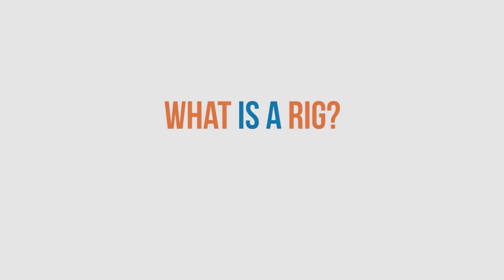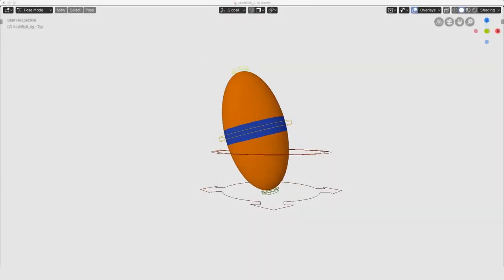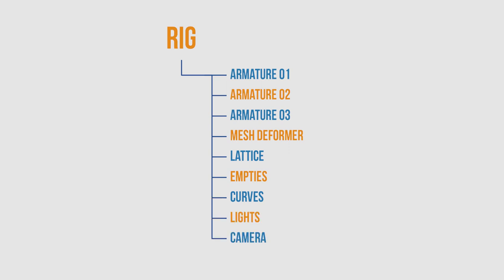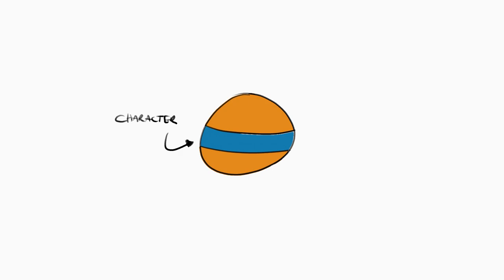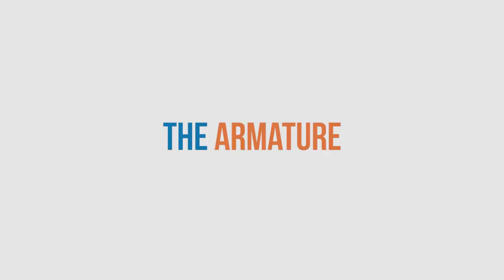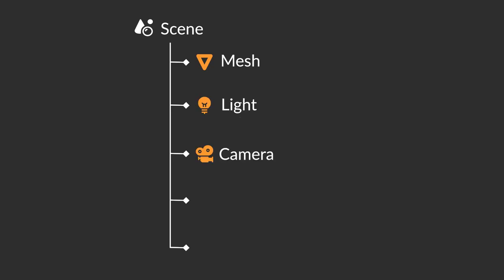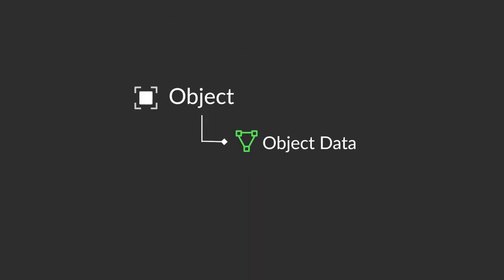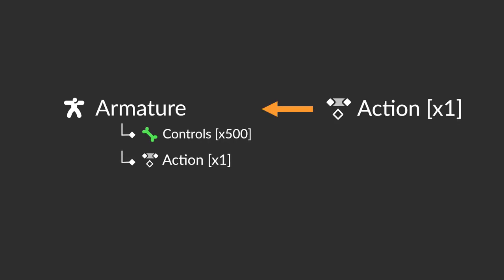01 What is a Rig